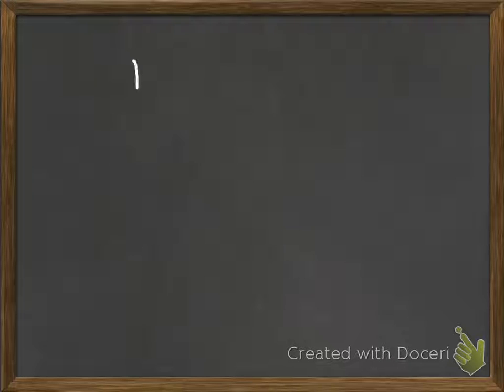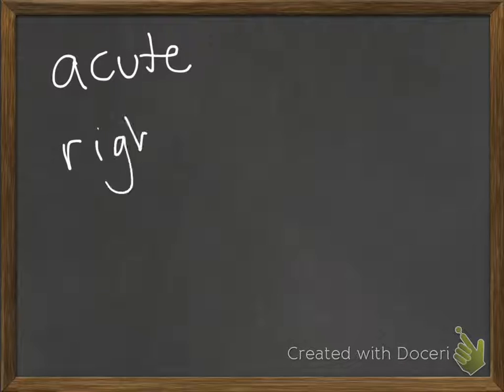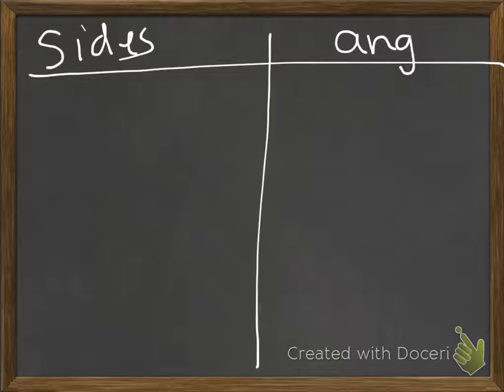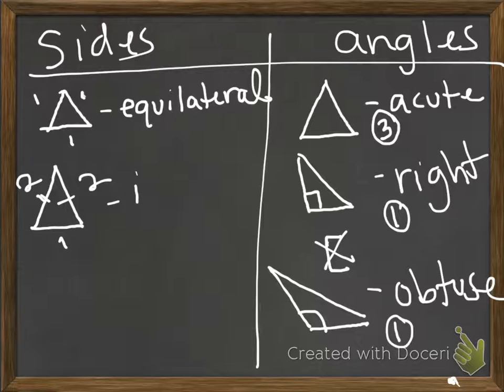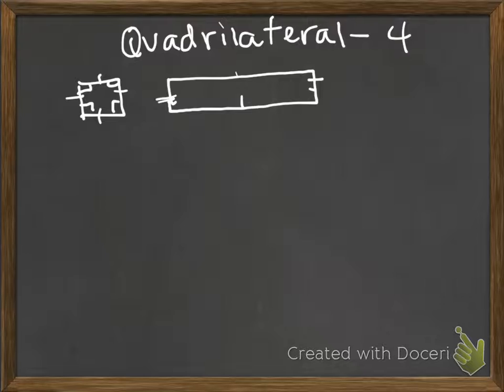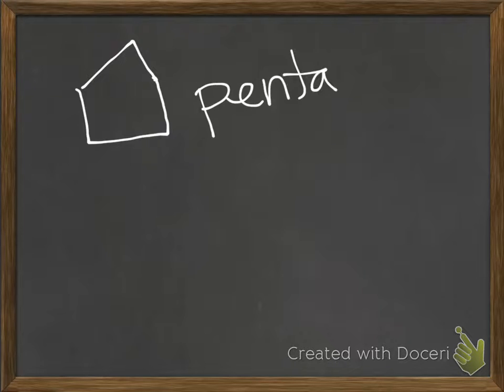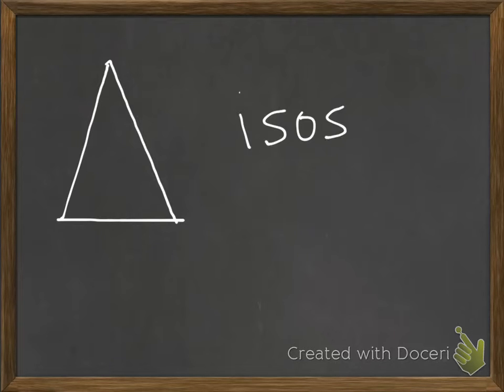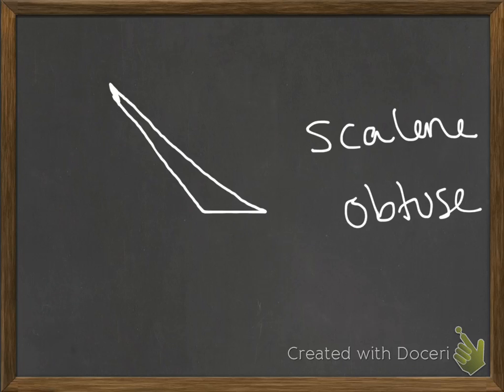shape names 1